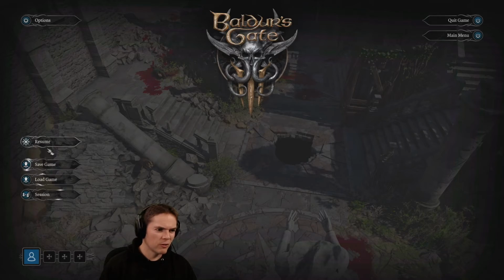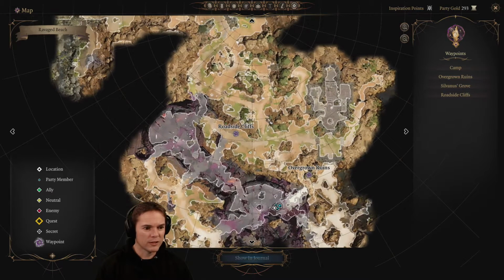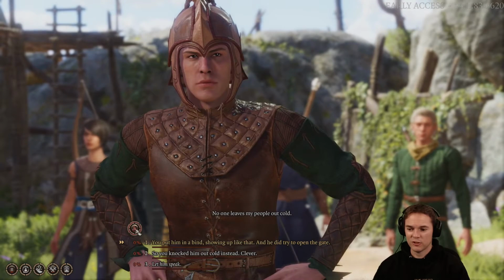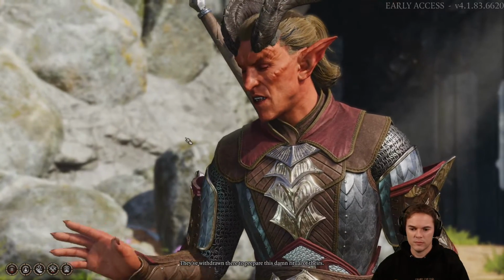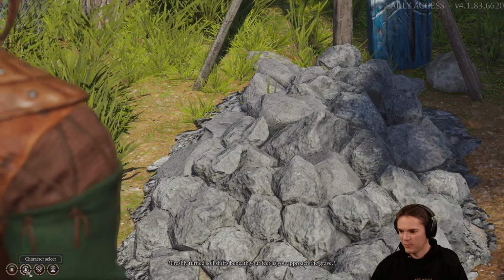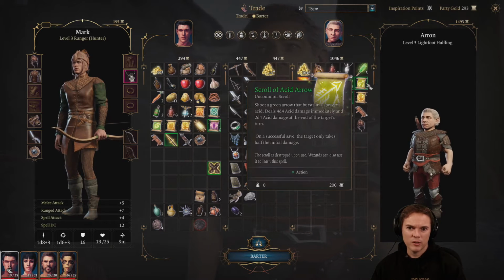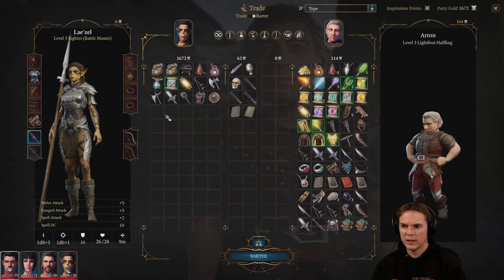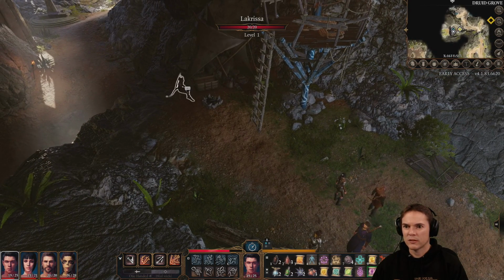Let's Play Baldur's Gate 3 (early access) - Part 12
Gather your party and let's play Baldur's Gate 3! I'll be be playing a light-fingered ranger in this first look at Baldur's Gate 3. This is the early access version (still subject to changes and improvements) and I will also do a full playthrough when the game releases, probably with a different class. Mysterious abilities are awakening inside you, drawn from a Mind Flayer parasite planted in your brain. Resist, and turn darkness against itself. Or embrace corruption, and become ultimate evil. From the creators of Divinity: Original Sin 2 comes a next-generation RPG, set in the world of Dungeons and Dragons.

►I recommend buying Baldur's Gate 3 from GOG (I don't earn anything from this link, they are just my preferred platform).